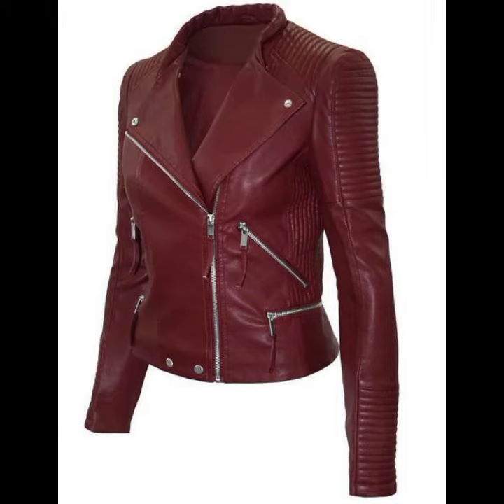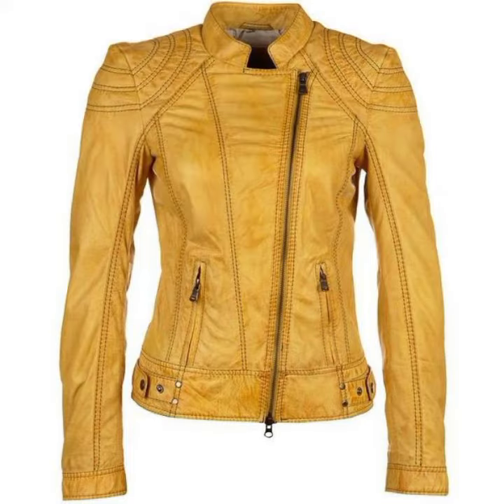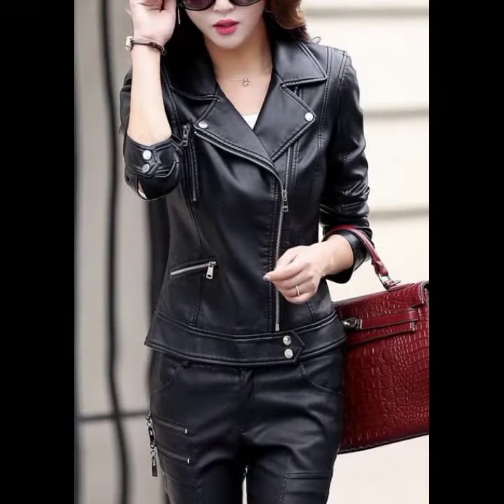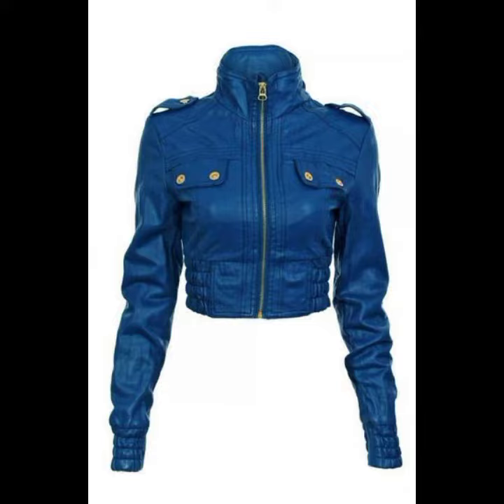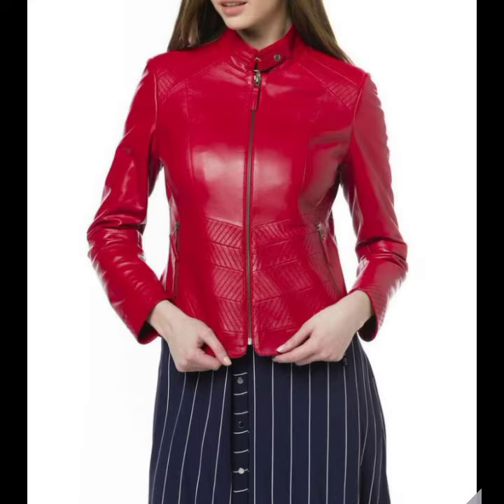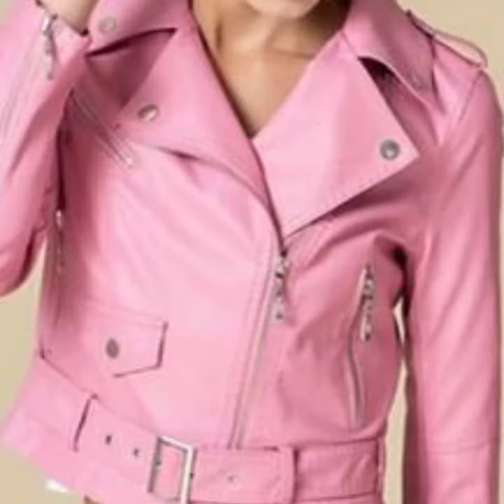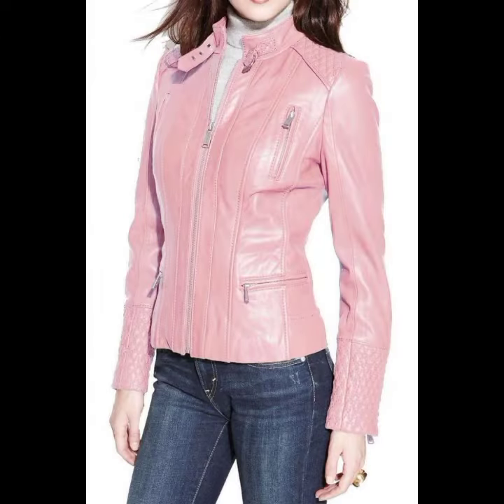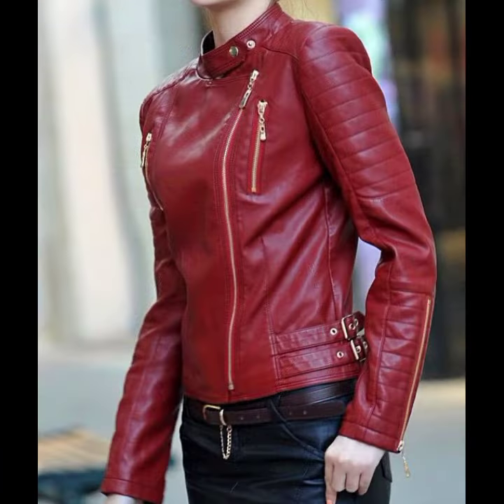best top design and ideas for ladies of latex open jacket design